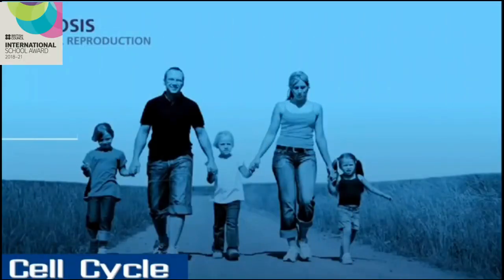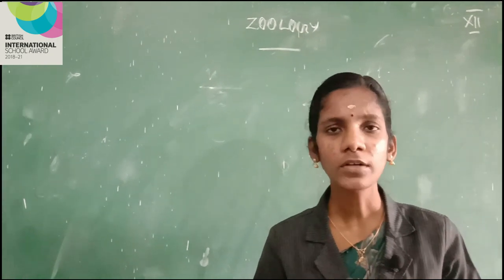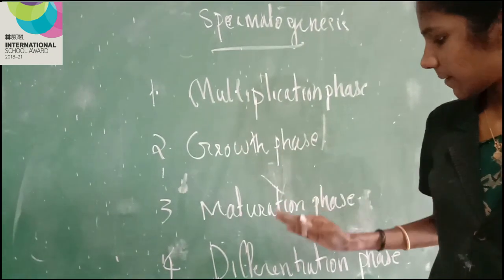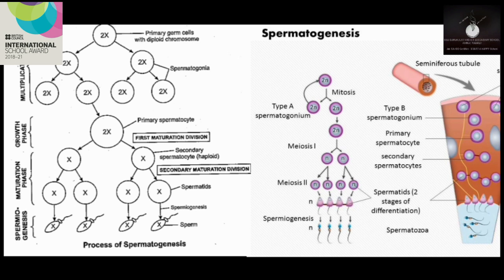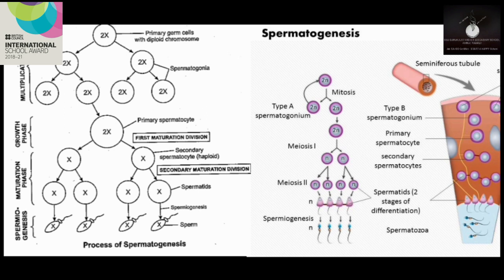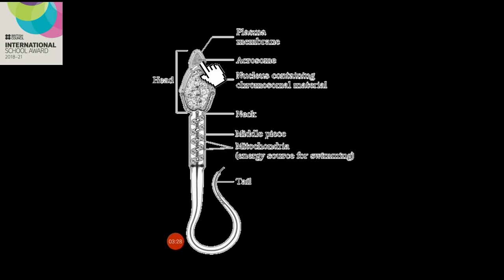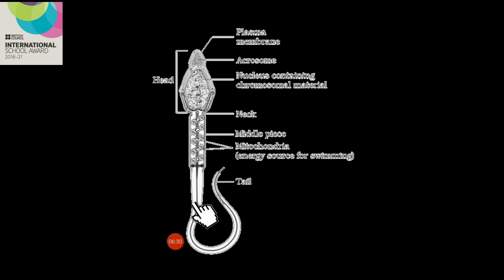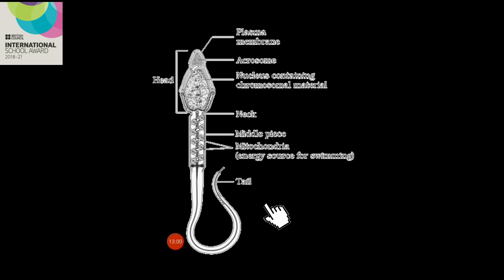Class 12 Chapter 1 - Human Reproduction (Part 4)